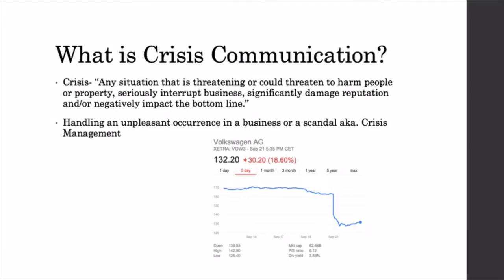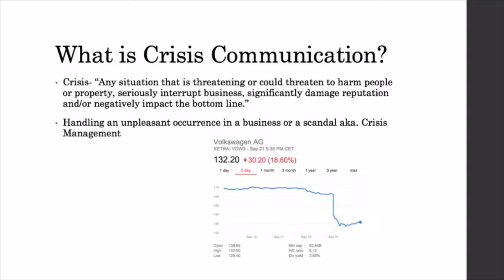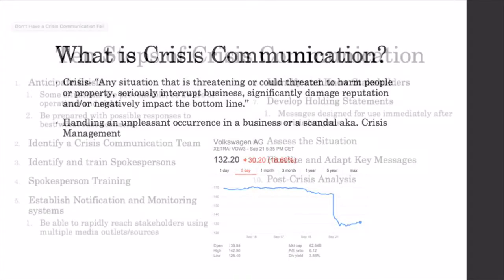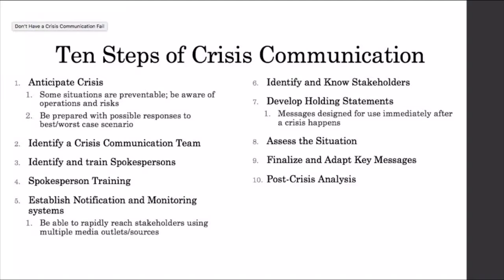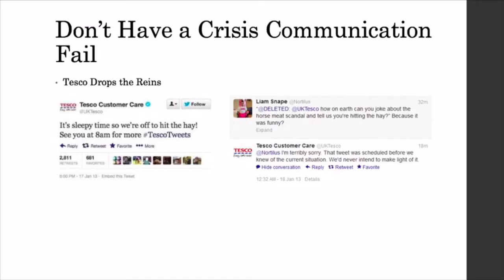Crisis Communication and Business Success